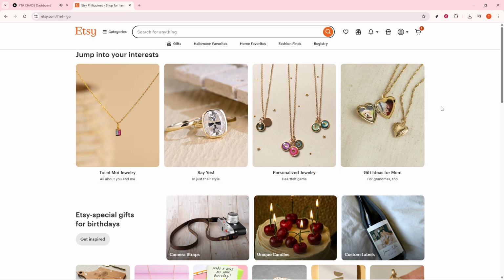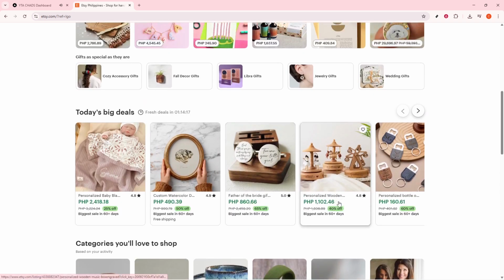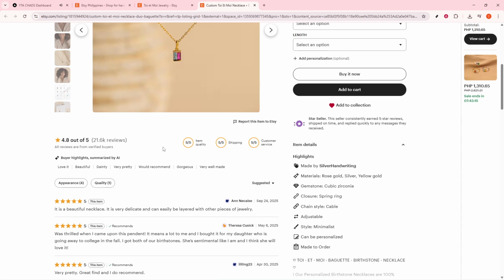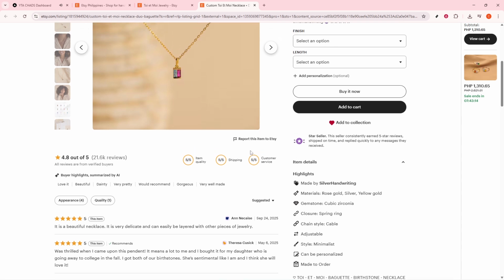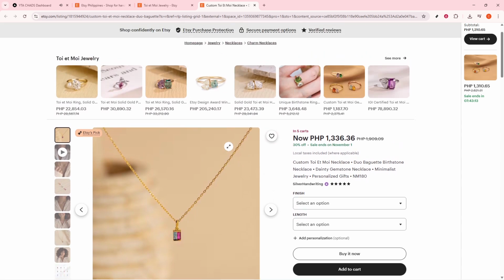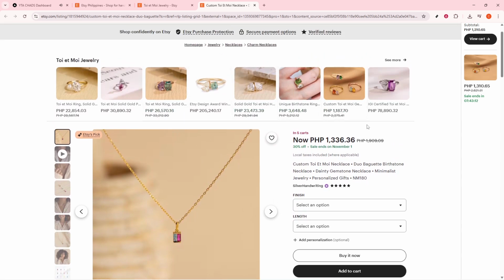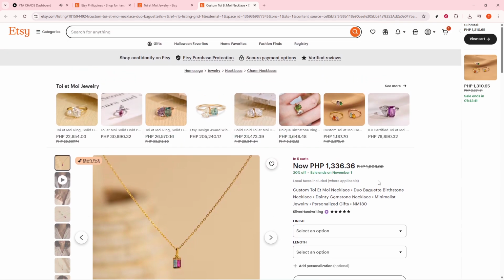How To Bulk Edit Listings On Etsy Full Tutorial!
Save time managing your Etsy shop! ⚡ This full tutorial will show you exactly how to bulk edit listings on Etsy step-by-step. Whether you need to update prices, titles, tags, or descriptions, this beginner-friendly guide makes editing multiple listings fast and easy. Perfect for Etsy sellers who want to streamline their shop management and boost productivity!